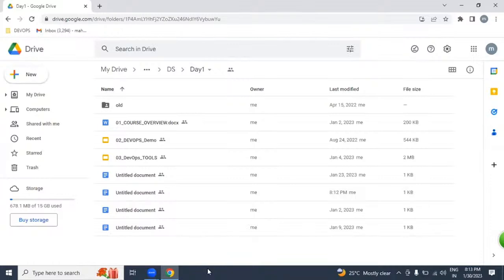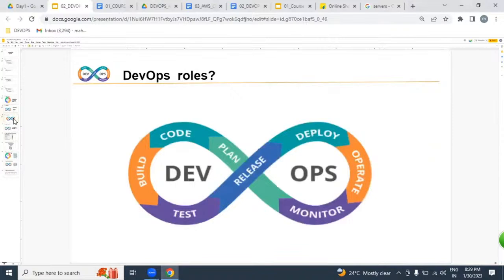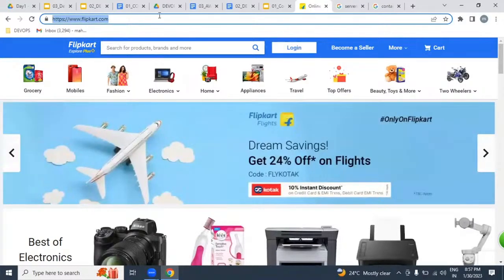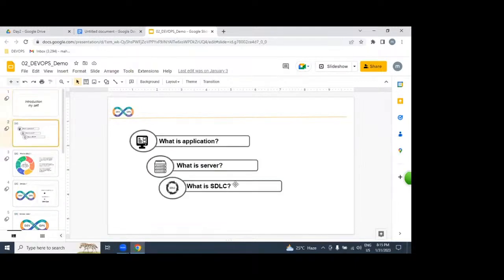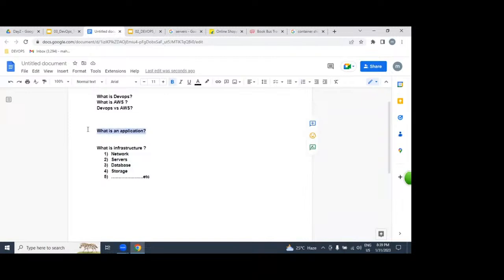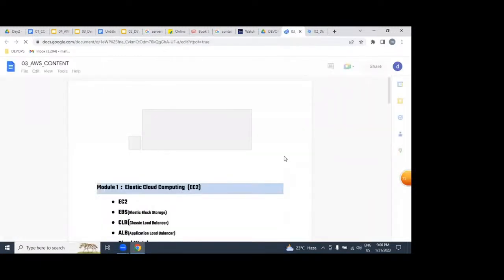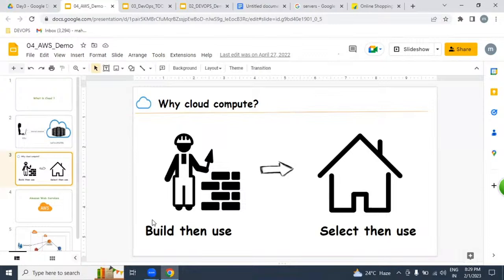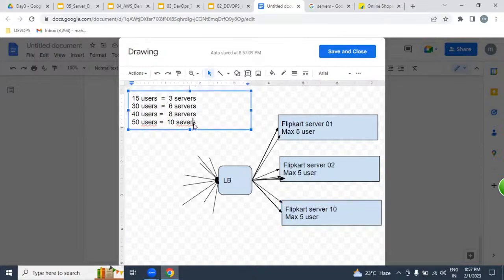DEVOPS with AWS tutorials by Mr. Maha Sir